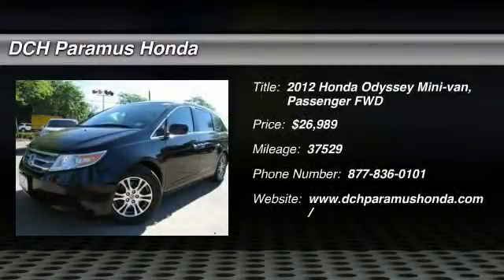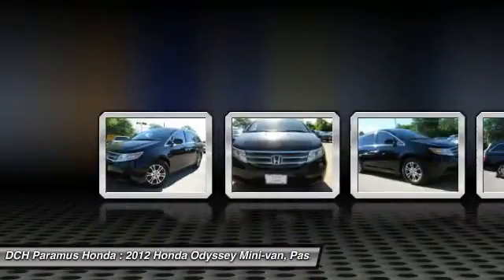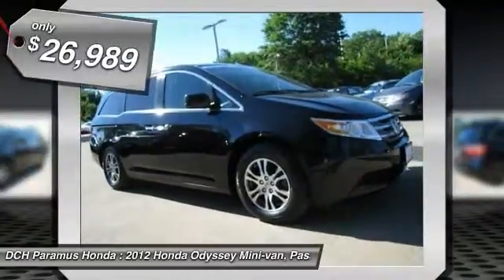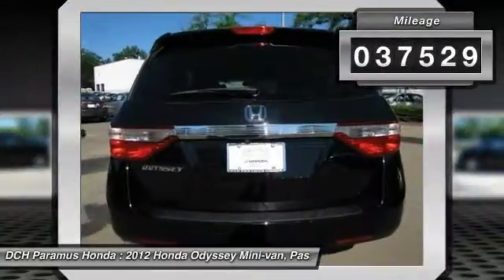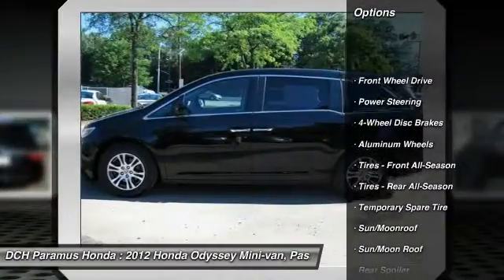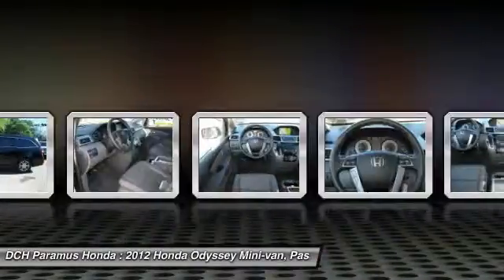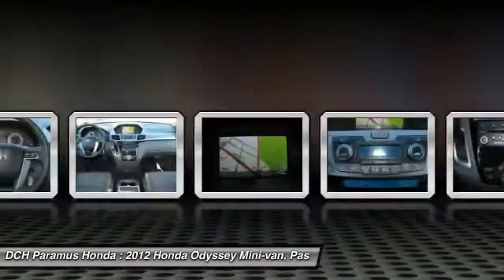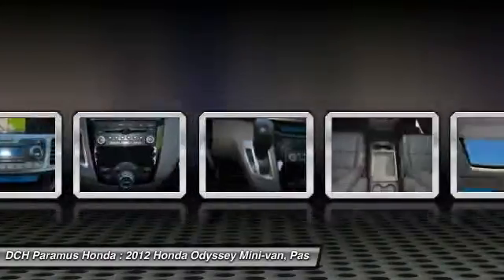2012 HONDA ODYSSEY Paramus, NJ PHR4221T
2012 HONDA ODYSSEY Paramus, NJ
Stock# PHR4221T

* * * * * OEM CERTIFIED * * * * * VALUE PRICED,CERTIFIED WARRANTY, ONE OWNER, 11 SERVICE RECORDS FOUND ON CARFAX, BACK-UP CAMERA, LEATHER, NAVIGATION, BLUETOOTH, MOONROOF, MP3 Player, CHILD LOCKS, NO ACCIDENTS on CARFAX, 3RD ROW SEAT, KEYLESS ENTRY, 27 MPG Highway, SAT RADIO, POWER LIFTGATE, ALLOY WHEELS! BAD CREDIT, NO CREDIT, NO PROBLEM. CARFAX REPORT SHOWS 1 OWNERS and 11 SERVICE RECORDS. Thanks to an extensive used-car warranty, every Honda Certified Pre-Owned Vehicle comes with peace of mind. It covers major engine and transmission components, except for standard maintenance items, body glass and interior. Honda will repair or replace any covered part that is defective in material or workmanship under normal use. The Honda Certified Pre-Owned Vehicle Limited Warranty extends the powertrain coverage to 7 years*/100,000 total odometer miles (whichever occurs first). *See dealer for details. DCH Paramus Honda proudly services the northern New Jersey and Tri State areas, we can handle all of your Used Car needs.